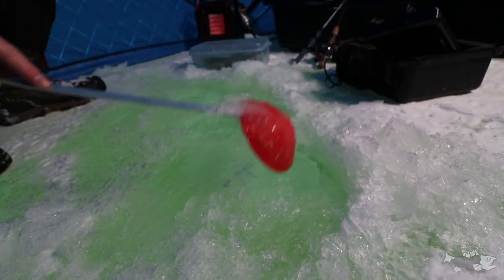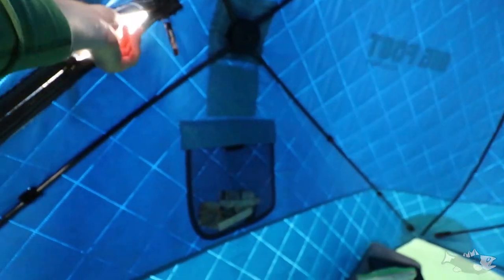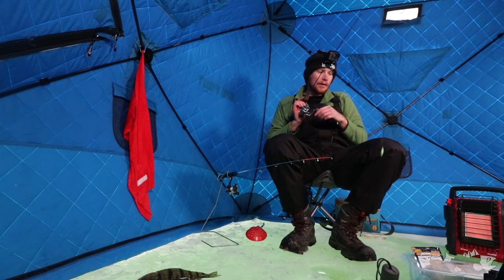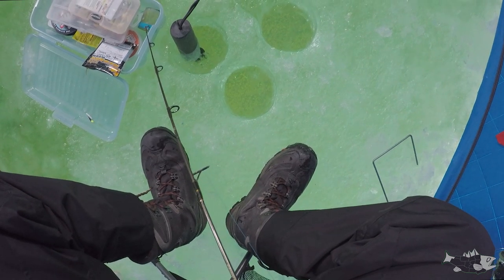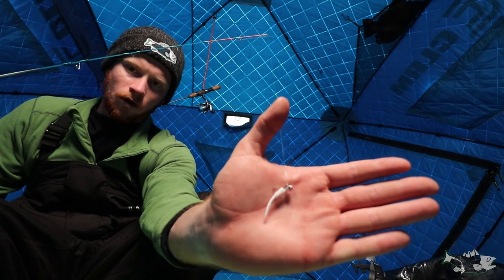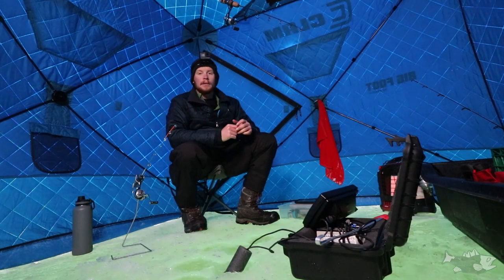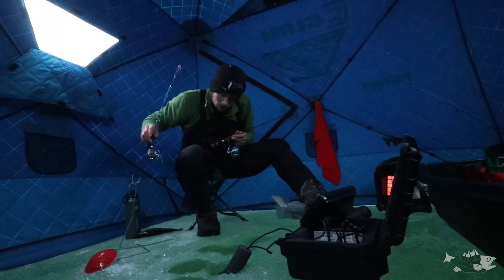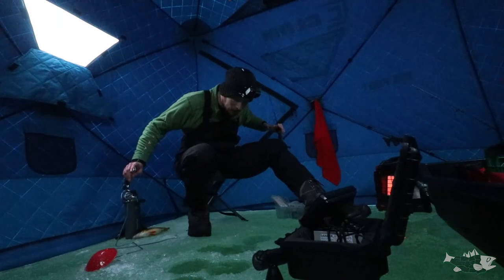How to Catch Lake Simcoe Jumbo Perch | No Minnows No Problem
One of my favourite things to do is sight fishing for big yellowbellies! In this video I stealth fish for jumbo perch on Lake Simcoe using artificial baits, which were super effective!

As you can tell, there are few things that get me hyped like seeing a 13 inch fish slurp a jig just below the hole.

Wild Lyle

It's called the love of fishing podcast and discusses everything we love love about fishing.
This is the time to build each other up through our shared love of fishing, and we believe that all starts by creating a place to talk about it!
Have an idea for the show or want to become a supporter?

Want to see more of Lyle’s content?
@ Hooked on Niagara – Guide Service